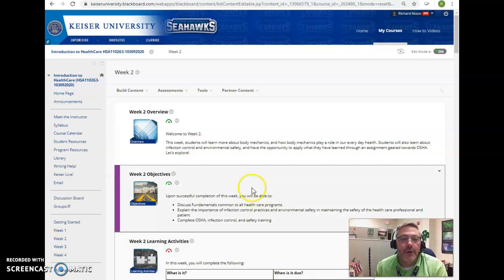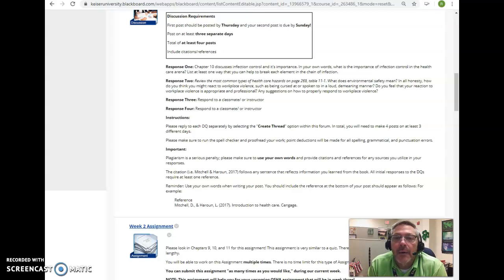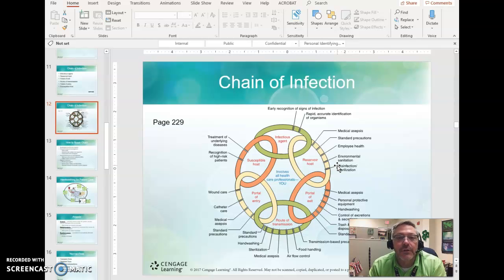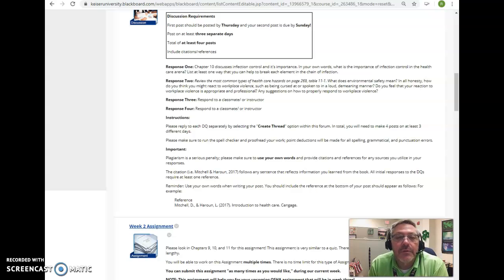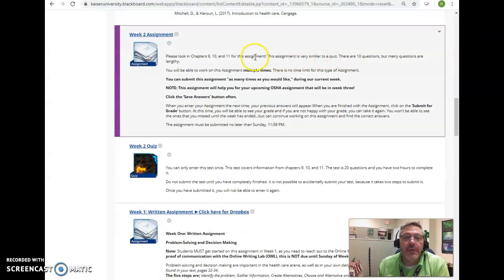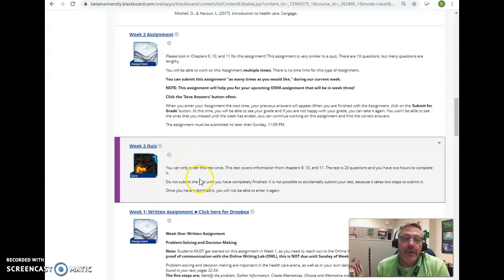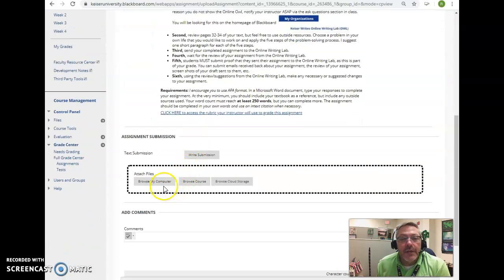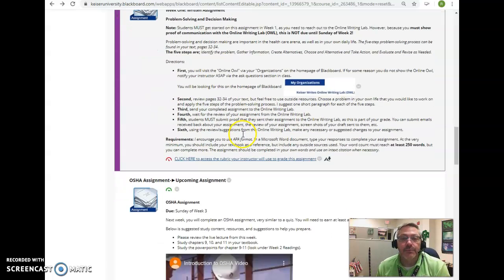20WC Week 2 Review